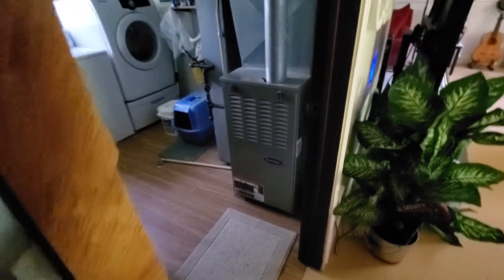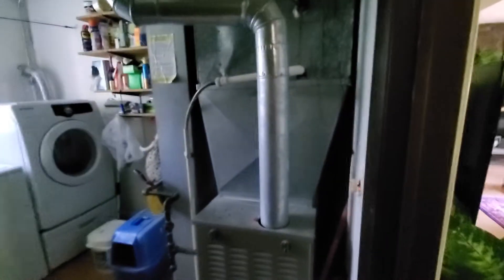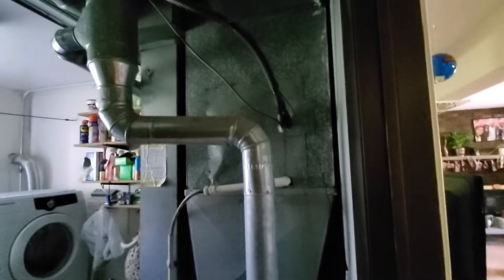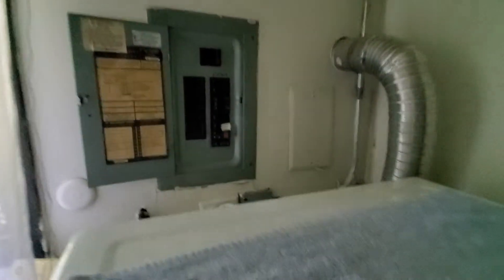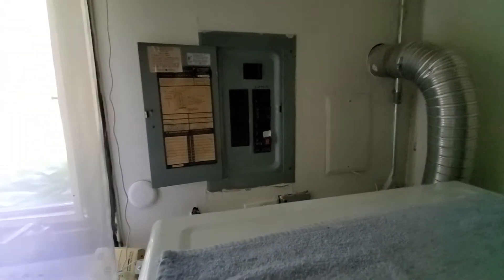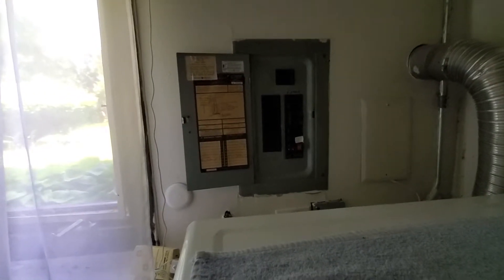604380 7-12-19 santell